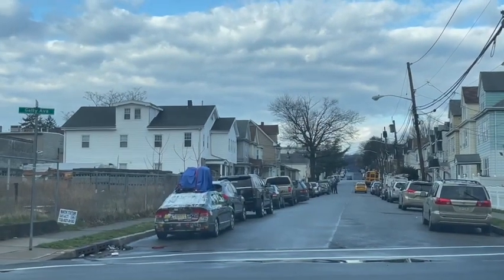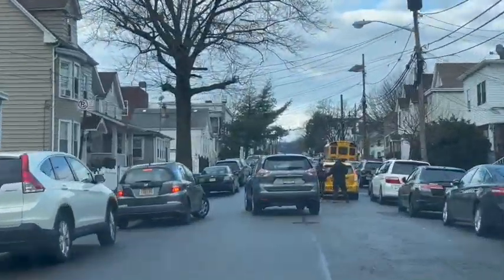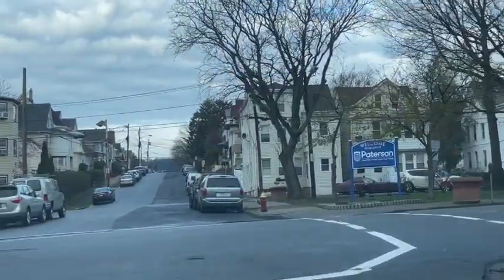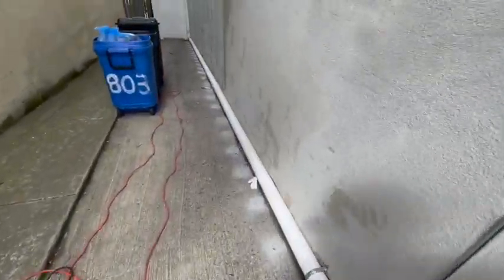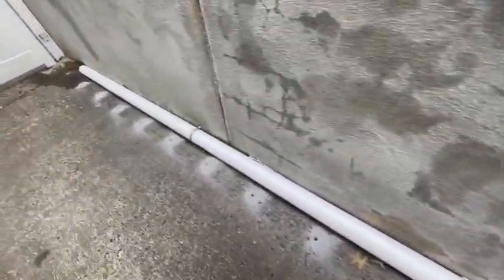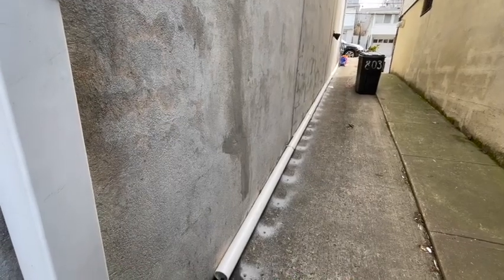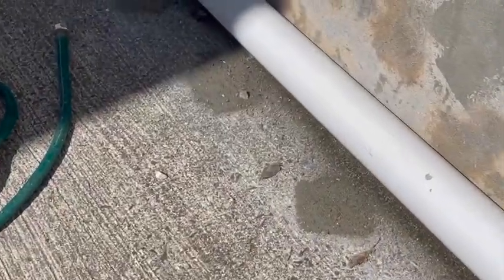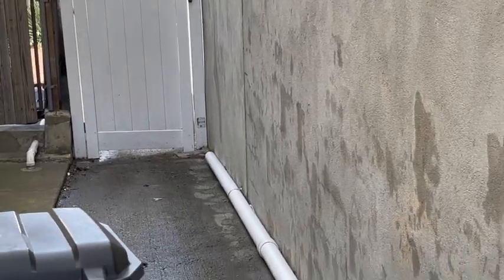How to do Termite treatment, Drilling Method and Inside Foam, Apr 1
How to do Termite treatment, Drilling Method and Inside Foam.  Today I did a scheduled treatment at a restaurant, then we completed preparations for a Termite treatment.  I treated a home for termites activity, because of the amount of activity we treated outside of the home as well as inside in the the area of activity.  I completed the termite treatment outside using the drilling method.  First drilling thru pavement with a hammer drill 1/2 holes spaced out approx 10-12 inches apart along the affected side of the home.  I then pumped in the solution and proceed by sealing with quick creek mix to seal the holes.  I always let it sit a few minutes then I pass a broom over the patches to even it out.  Once it dries if done correctly its almost unnoticeable.
I then treated the inside of the home in areas of activity by drilling 1/2 holes into the sheetrock about 10-12 inches apart as well and pumped in the termidor foam to treat for the termites.  I patch the holes right away to avoid the foam from expanding out of the holes.  I take special care to patch the holes as neat as possible and then clean up area as soon as treatment is completed.